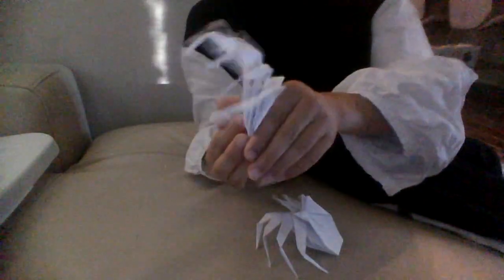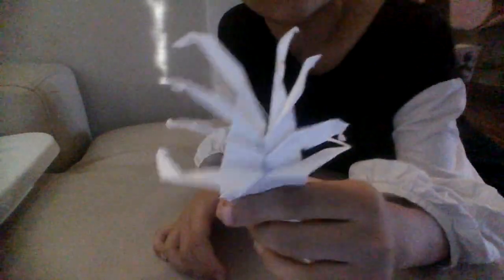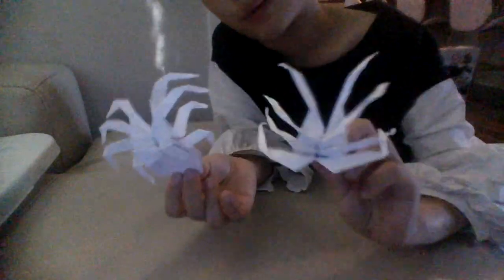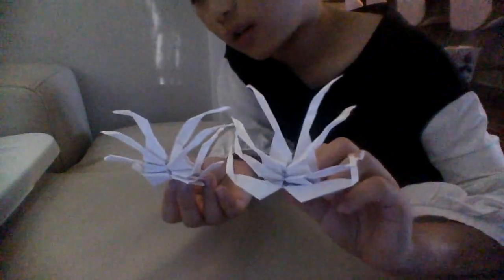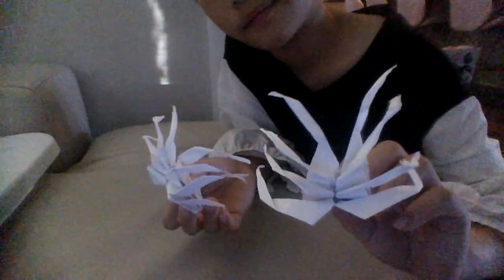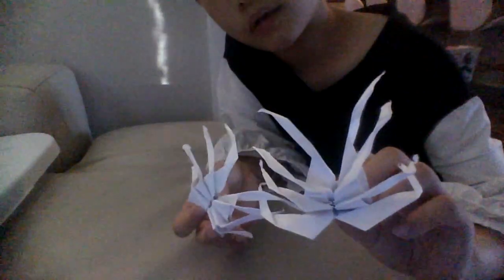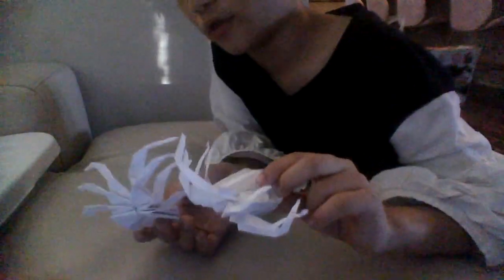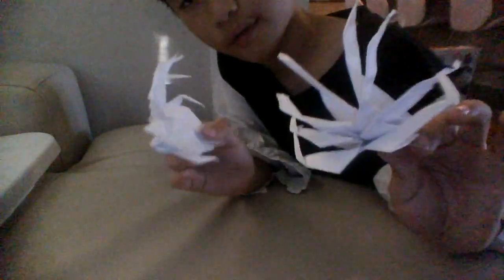Not doing language because I made a turtiolal on to make a spider origami.